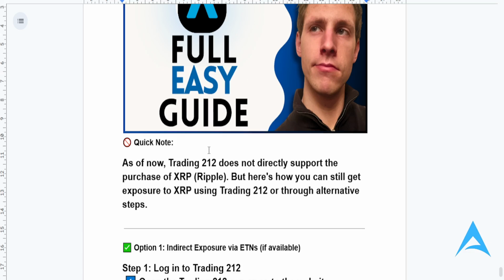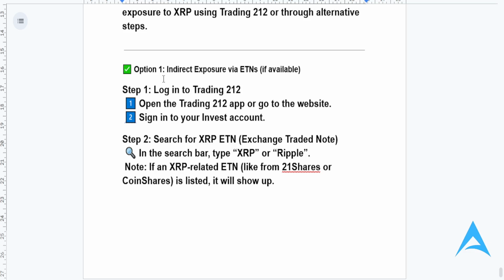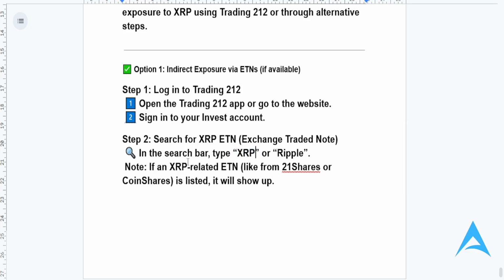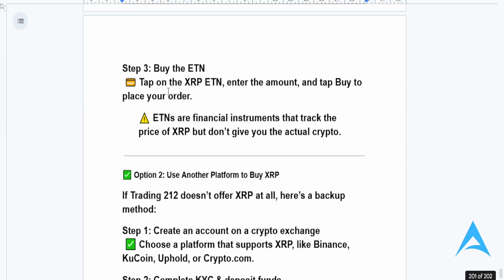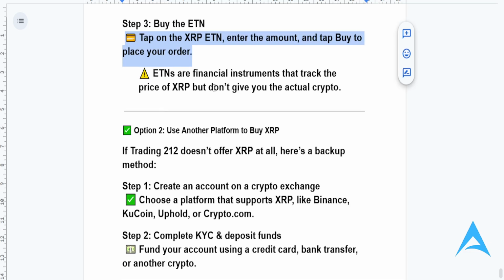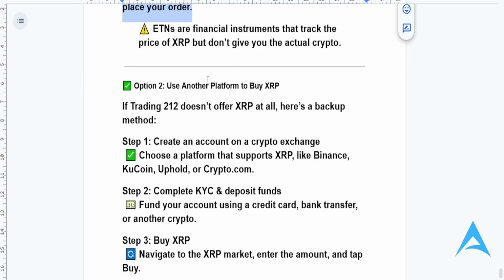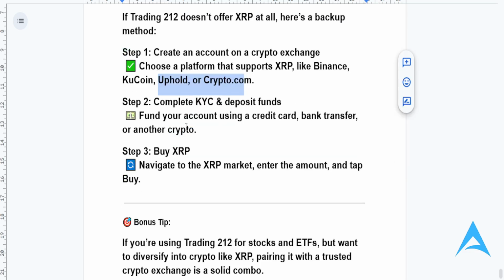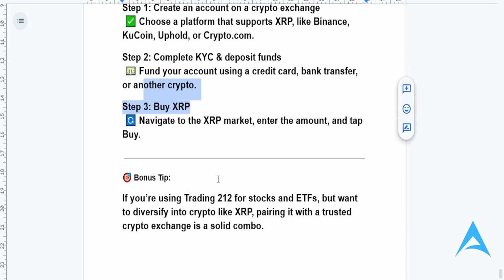How To Buy XRP On Trading 212 (Full Guide)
If you're looking for a video on How To Buy XRP On Trading 212, here you go! In this video, I'll show you How To Buy XRP On Trading 212. Make sure you watch the video till the end because you'll learn How To Buy XRP On Trading 212. It's easy and simple to do from your phone or laptop.